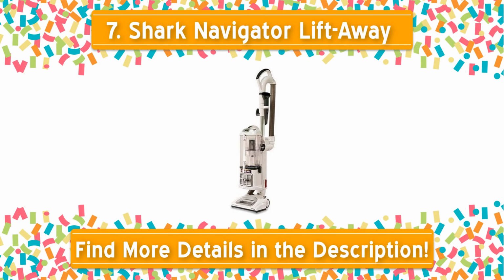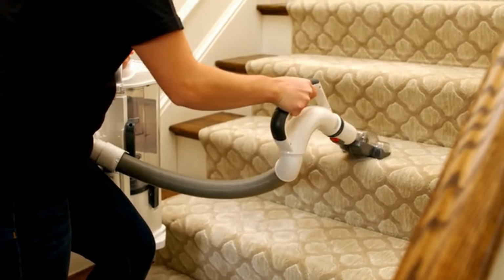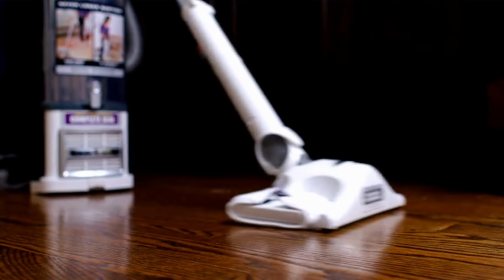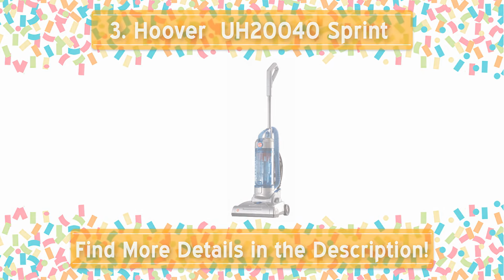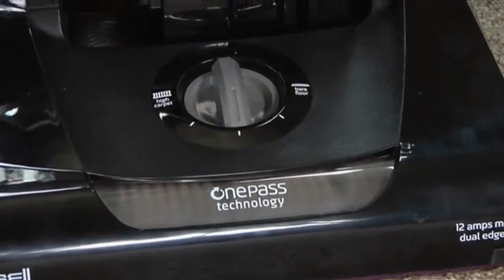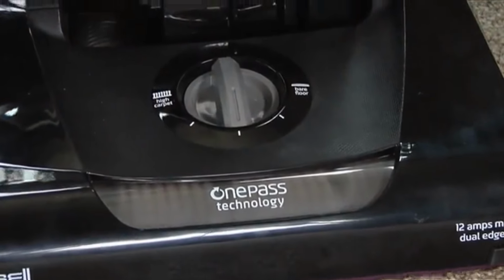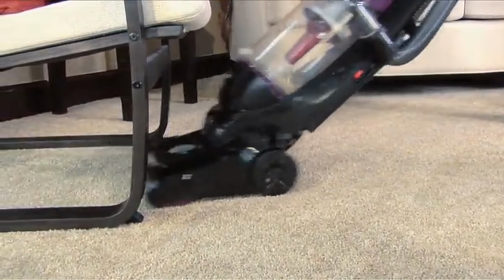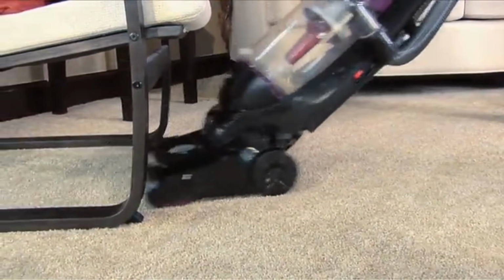TOP 15 Cheap Vacuums 2018 | Cheap But Great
TOP 15 Cheap But Great Vacuums in 2018:
1. BISSELL 9595A
2. BISSELL PowerEdge Pet 81L2A
3. Hoover  UH20040
4. Hoover T-Series WindTunnel UH70120
5. Hoover Linx BH50010
6. Panasonic MC-UG471
7. Shark Navigator Lift-Away NV356E
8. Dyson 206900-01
9. Miele Classic C1
10. Dyson Small Ball Multi Floor
11. Dyson V6 Animal Cord-free Vacuum
12. Dyson V8 Absolute Cord-Free Vacuum
13. iRobot Roomba 880 Robot Vacuum
14. SEBO 9688AM Airbelt K3
15. iRobot Roomba 980 Robot Vacuum